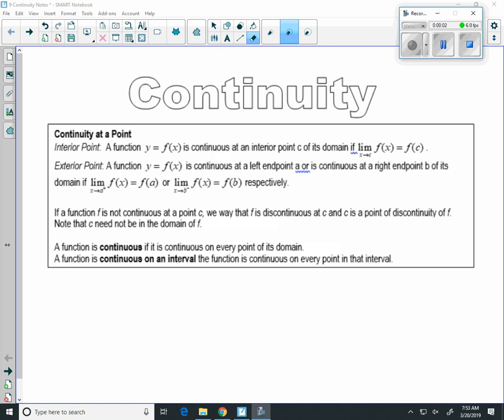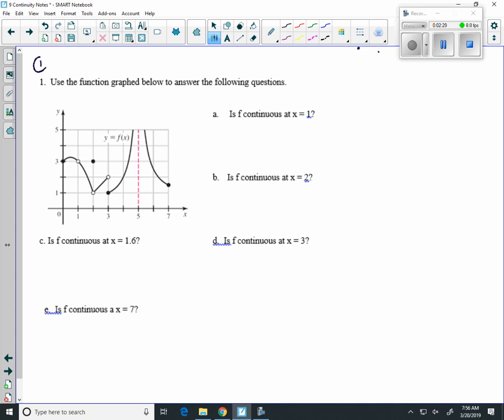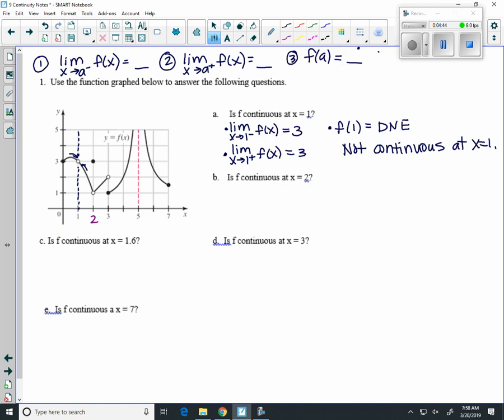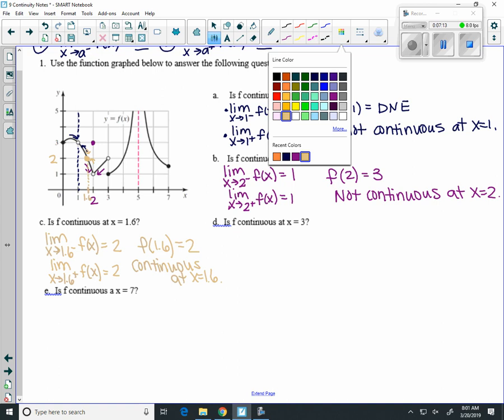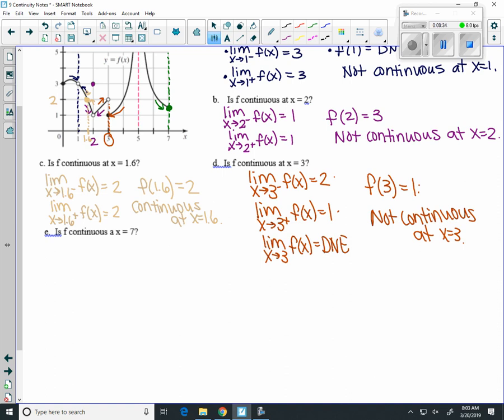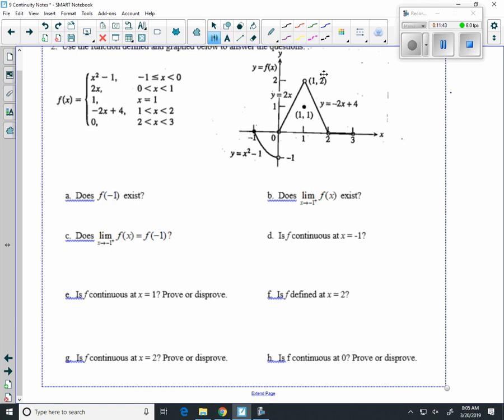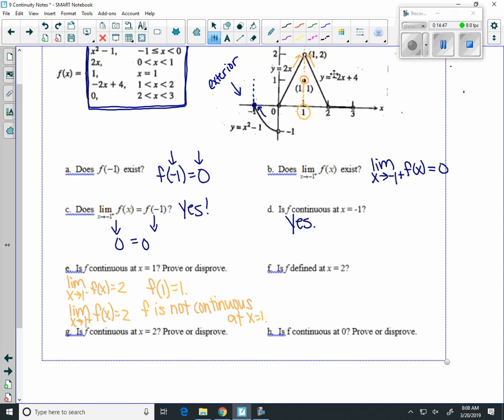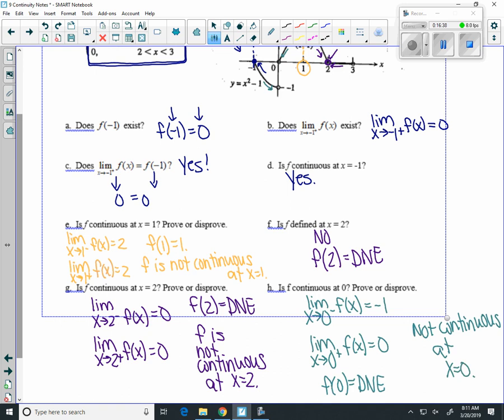Continuity Notes 2019